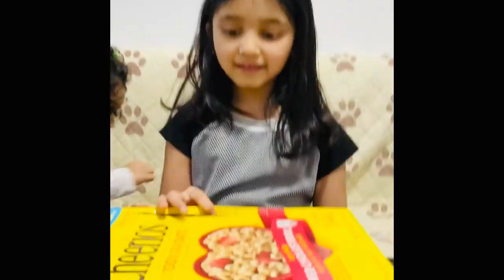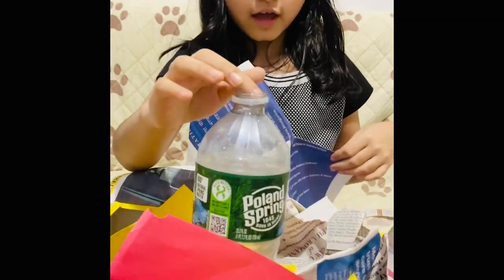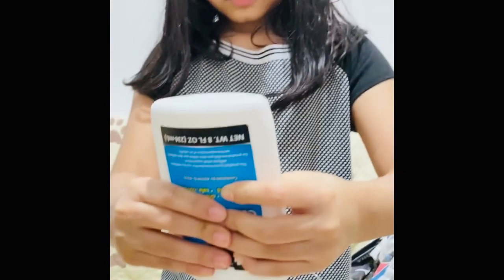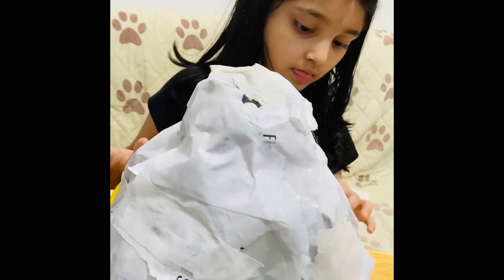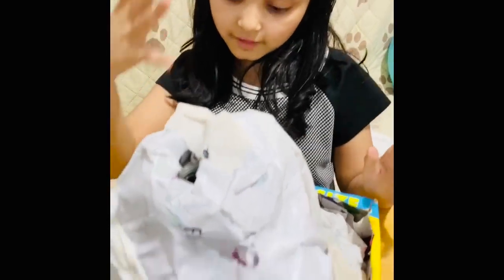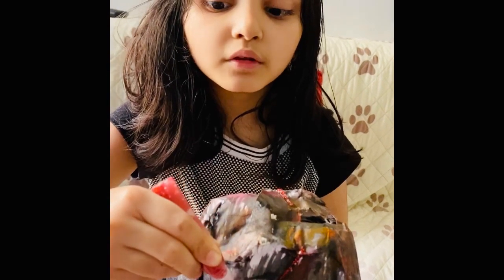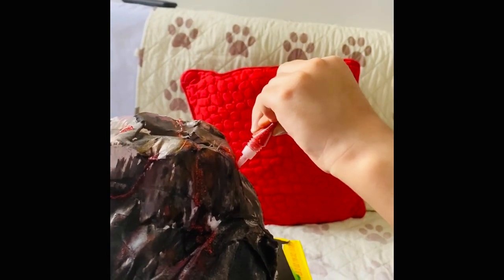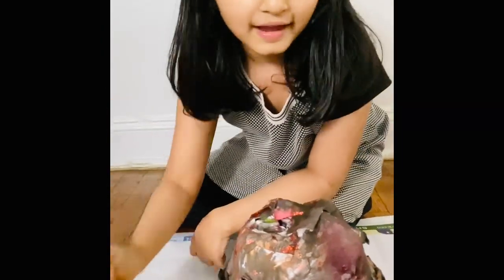Volcano 🌋 Experiment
Some experiments during lockdown!